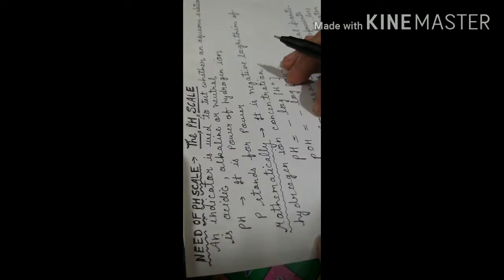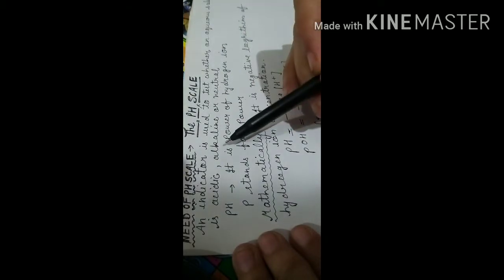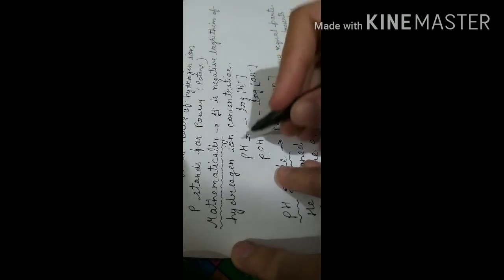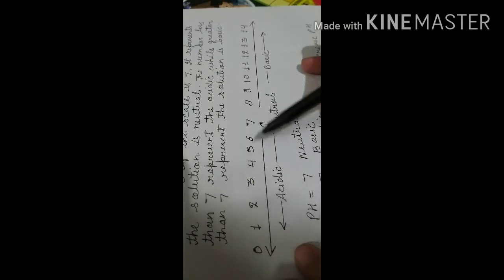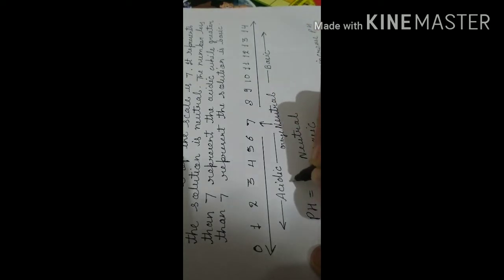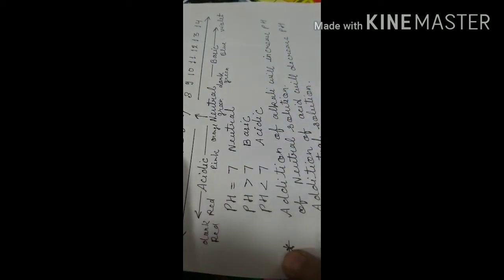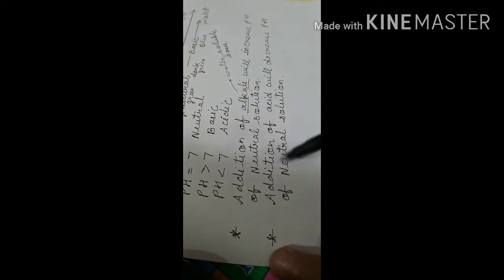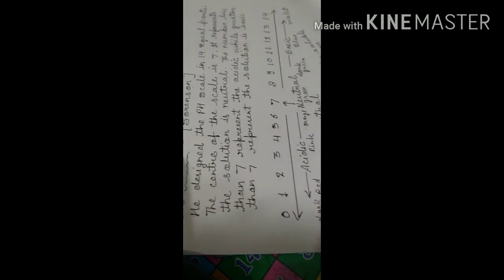10th Chemistry: PH and pH scale